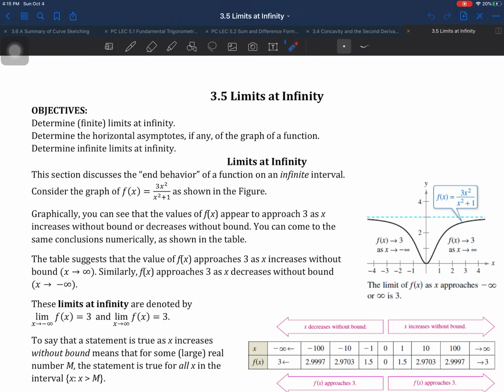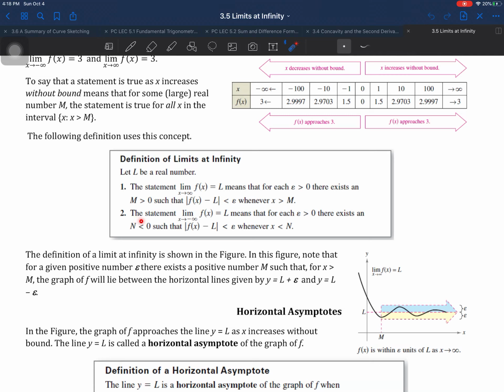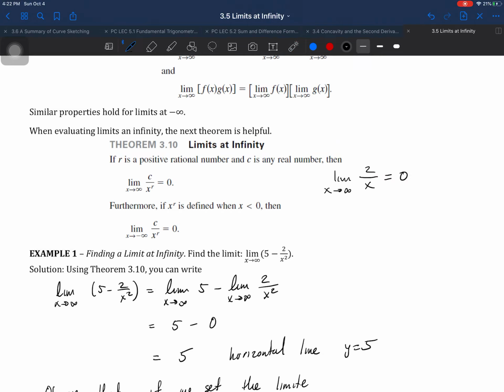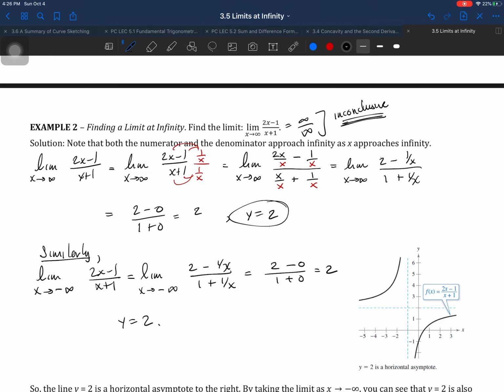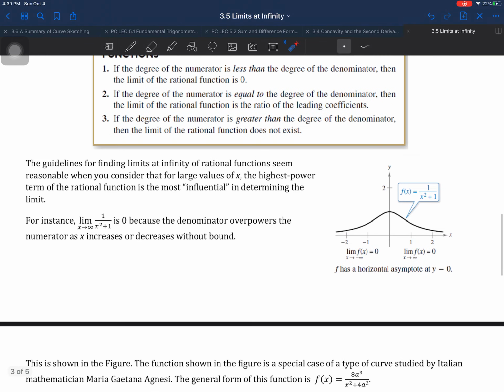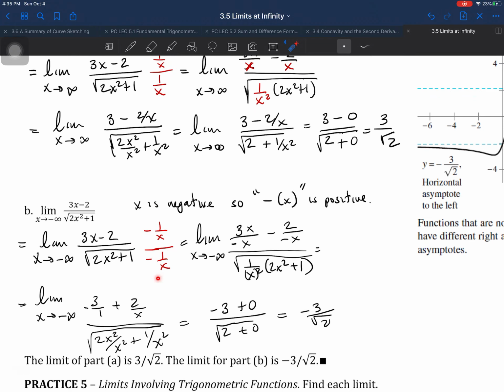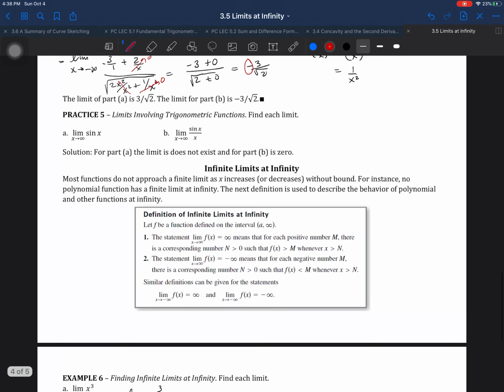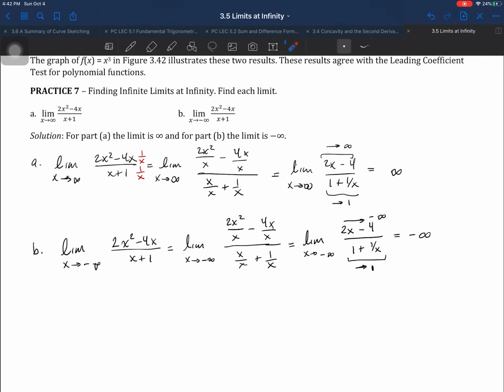Math 150 Lecture 3.5